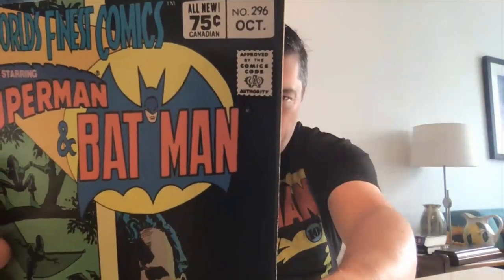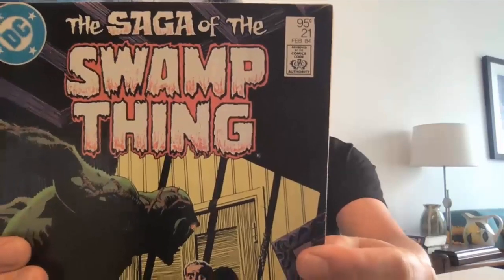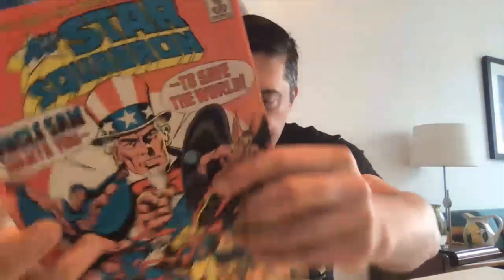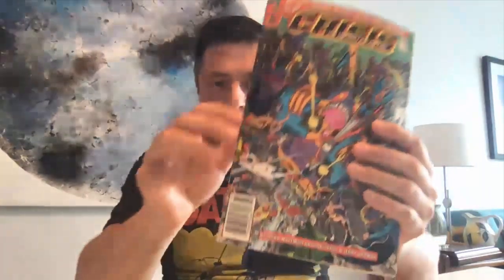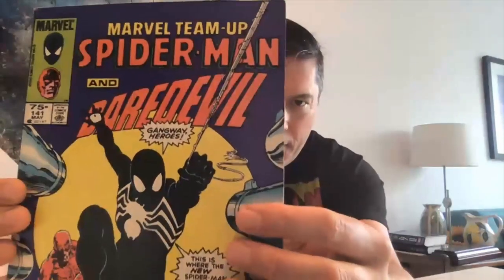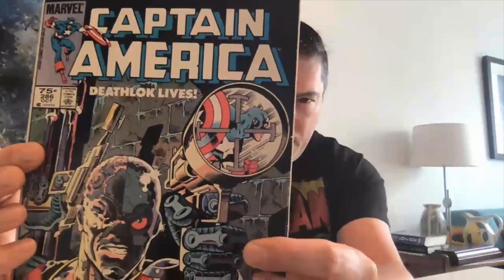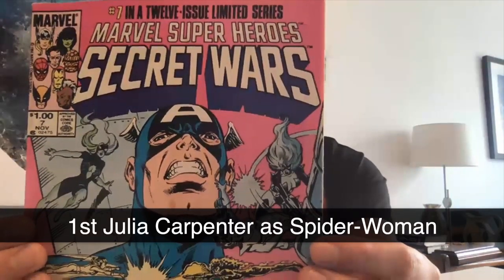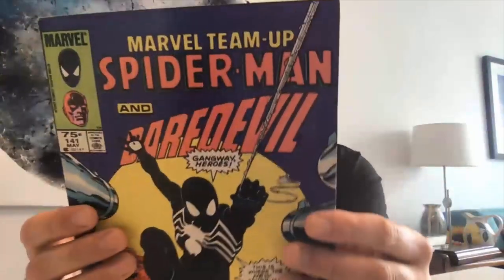Canadian Price Variant Marvel Comics and DC Comics | SellMyComicBooks.com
An overview of Canadian Price Variants. What are they, how to identify them, what are their values and why does anybody care?

-- our eBay store. "Goodrockrich" is the original username (eBay can't change that for whatever reason). We list thousands of books in singles and lots here.

-- our FB page for SMCB

-- our FB page for DotCom Comics, which is a bricks-and-mortar store in Freeport, ME. You can buy pretty much anything in the store on our online portal too!